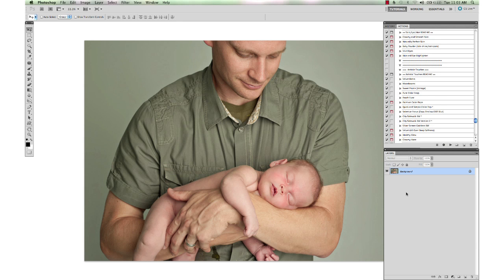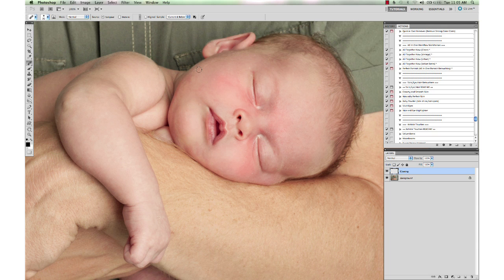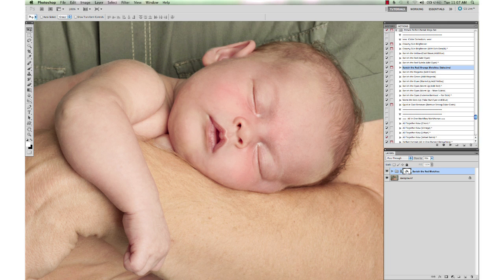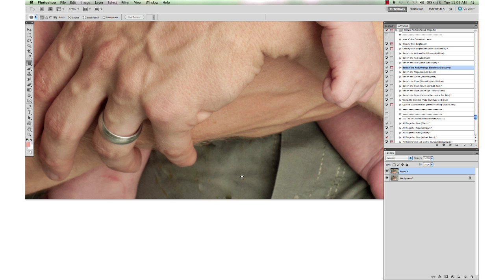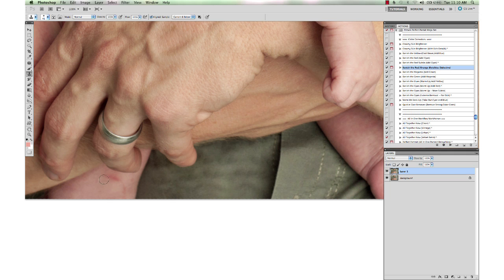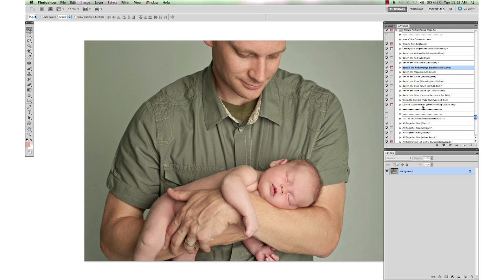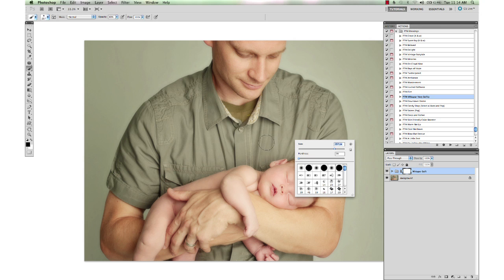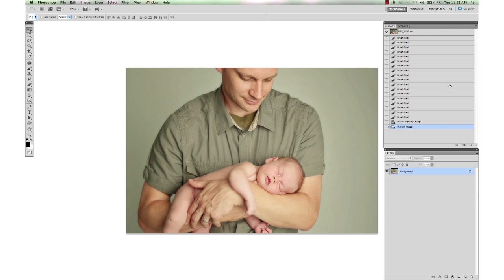Editing a Newborn Baby Photo in Photoshop by Paint the Moon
Using Photoshop and Paint the Moon actions plus manual editing methods follow along with a newborn baby photo processing.